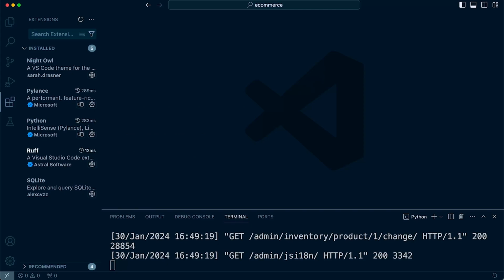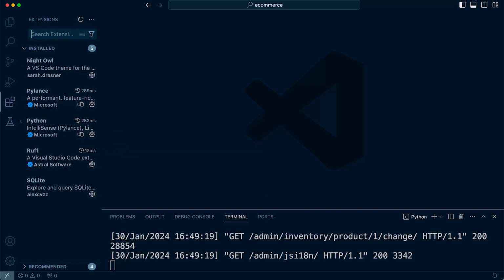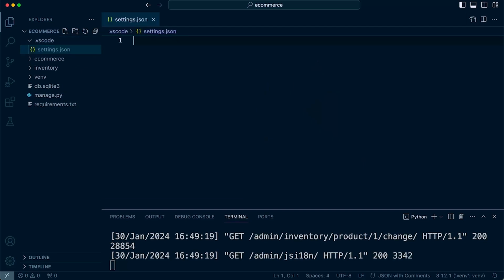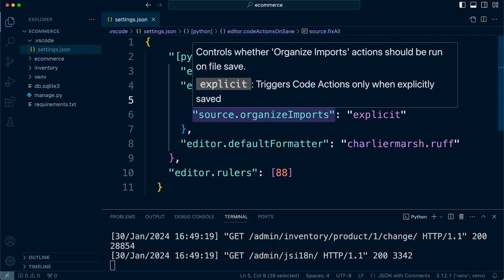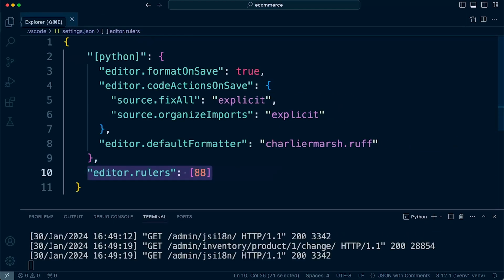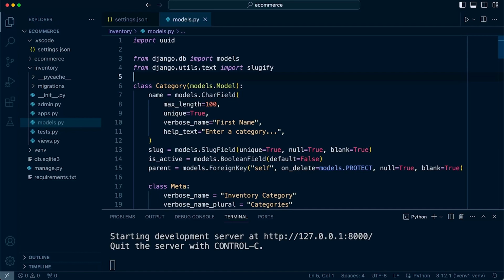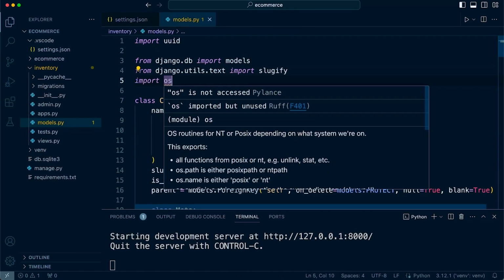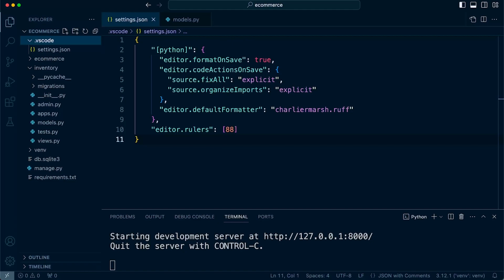Project Level VSC settings, Linting and Formatting Configuration | Django ORM Model Essentials